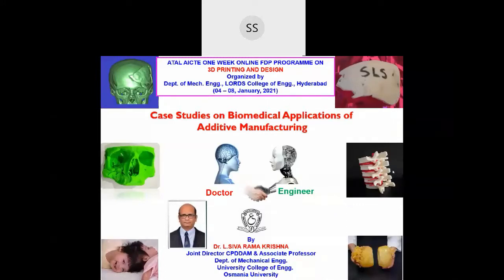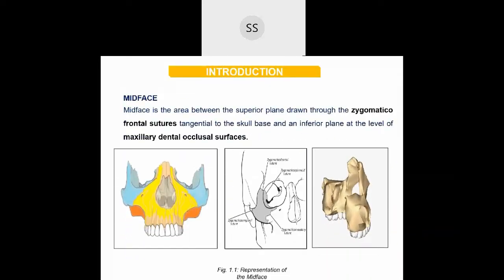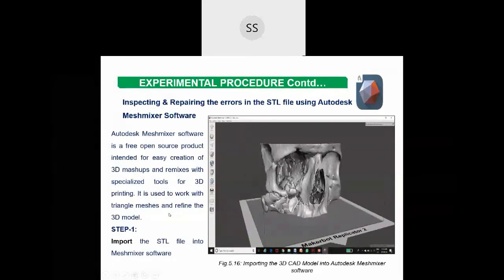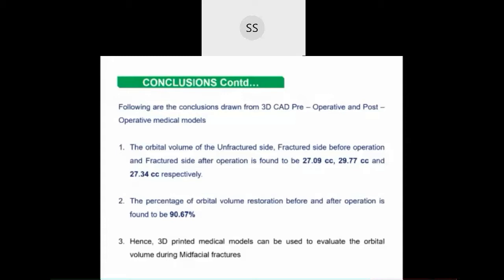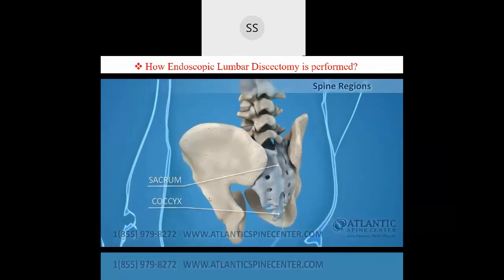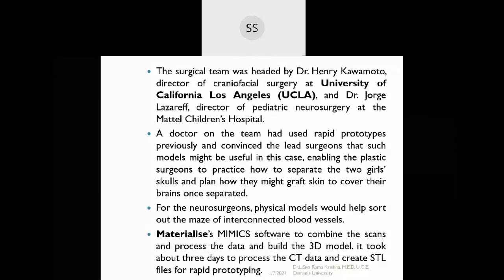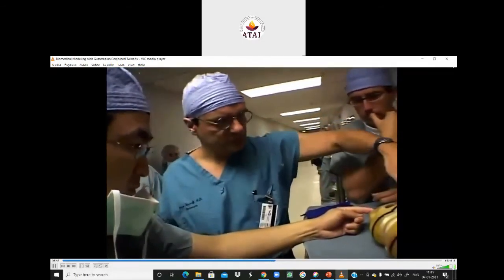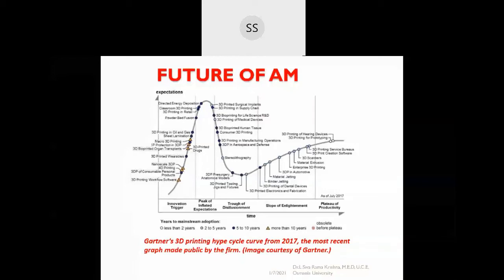Applications of 3D Printing in Dental and Maxillofacial Surgeries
A One-Week Online AICTE Training and Learning (ATAL) Sponsored Faculty Development Programme (FDP) on "3D Printing and Design" from 4th-8th January 2021 Coordinated by Dr. Syed Azam Pasha Quadri (Vice Principal & HOD, LIET) & Mr. Mohammed Abdul Junaid (Asst. Prof, LIET) Organized by Department of Mechanical Engineering, Lords Institute of Engineering and Technology, Himayathsagar, Hyderabad-500091, Telangana, India & In Association with Centre for Product Design, Development and Additive Manufacturing (CPDDAM), Osmania University, Hyderabad (A Center of Excellency under RUSA 2.0, MHRD, Govt of India)

Speaker : Dr. Abhinandan Potturi,SVS Institute of Medical and Dental Sciences, Mahbubnagar
Topic: Applications of 3D Printing in Dental and Maxillofacial Surgeries